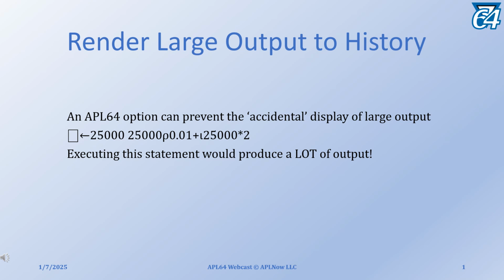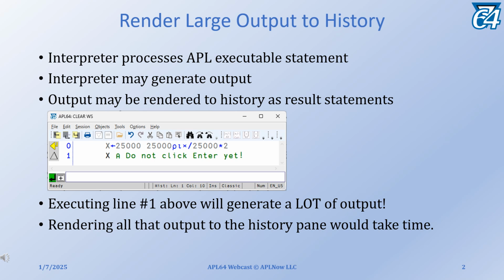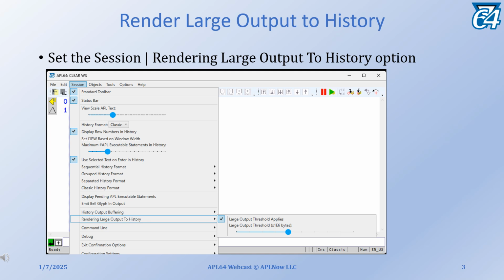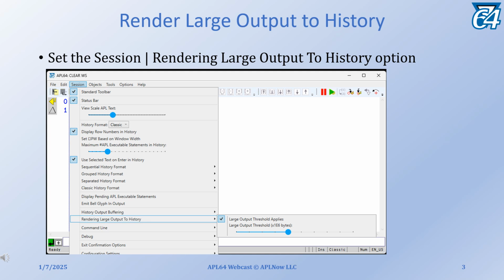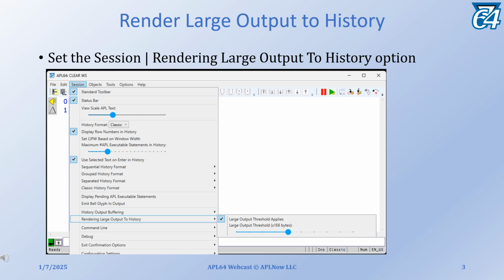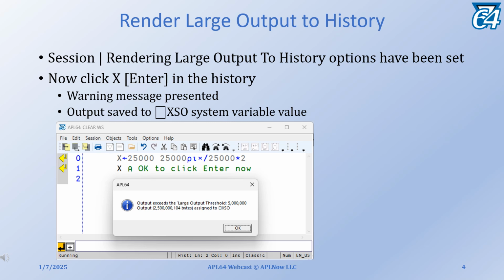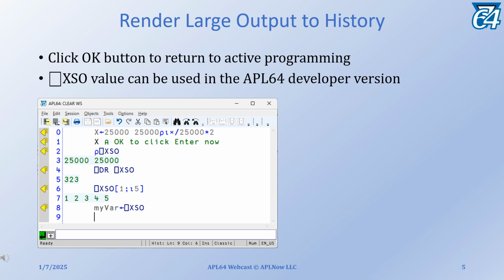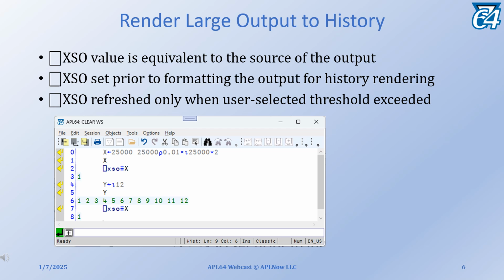Rendering Large Output to History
This video explains the benefit of user-specified option, ‘Large Output Threshold Applies’ from menu item 'Rendering Large Output to History Threshold’.  Selecting this option prevents an unintentional display of a large amount of output to the APL64 developer version history pane.